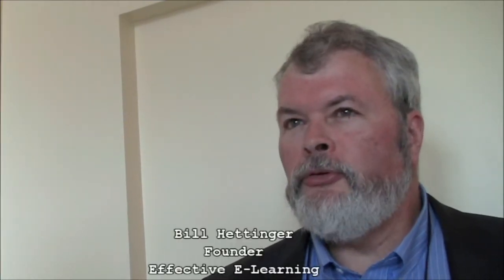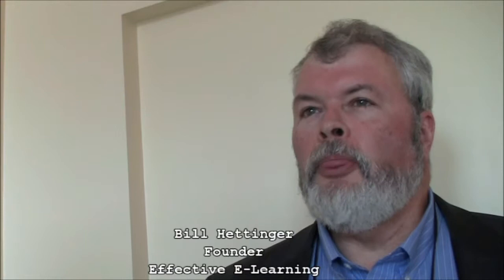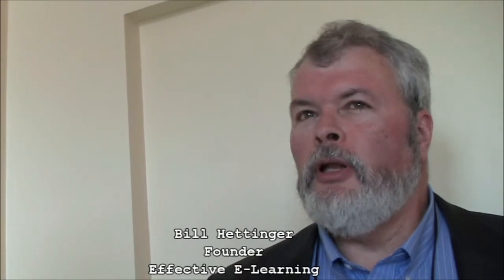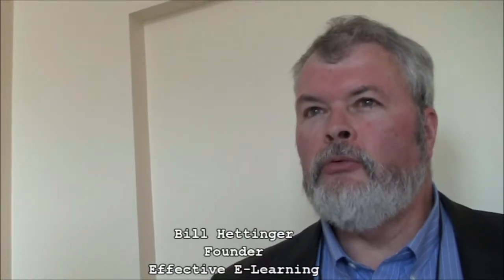Effective E-Learning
Bill Hettinger
Founder

Dr. Hettinger is a consultant, author, educator and speaker on the subject of online education. Dr. Hettinger’s latest book is; Online Classes That Work! Discovering the Secrets of Teaching Online.

Effective e-Learning is an organization that provides consulting services, writing services, course development and curriculum development for Colleges and Universities and corporate training organizations.